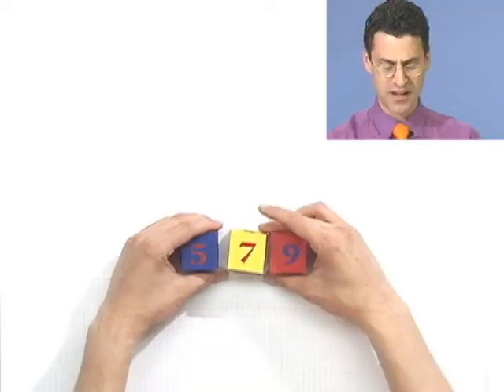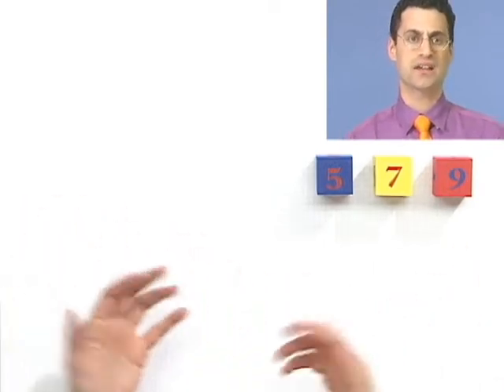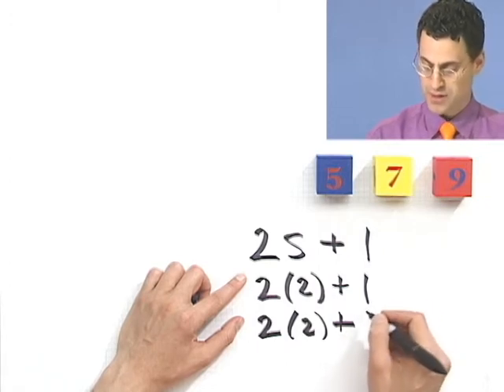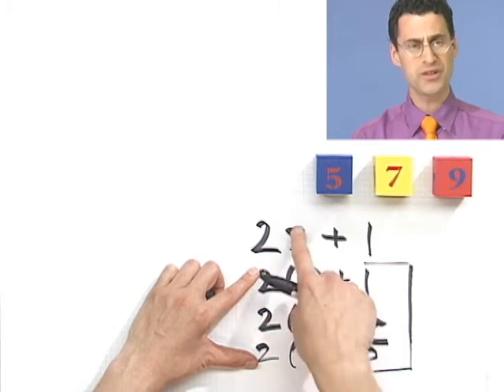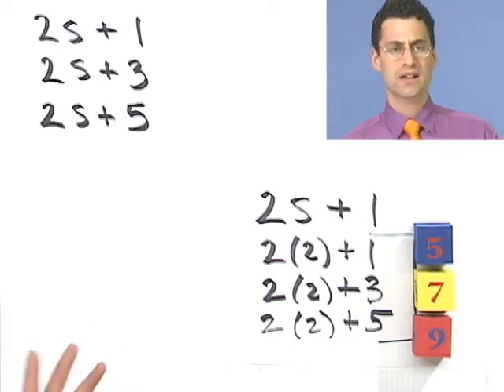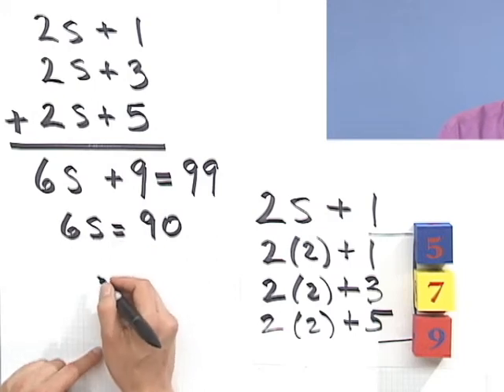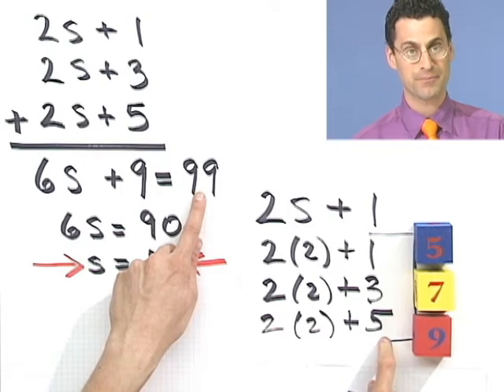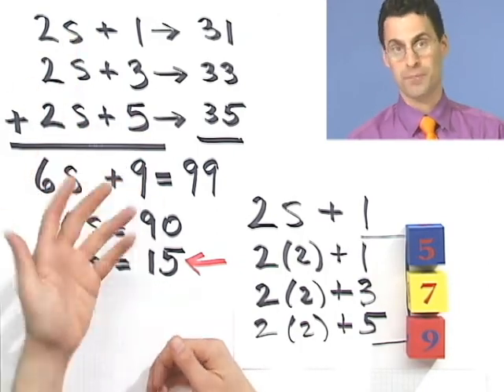Equations for Consecutive Numbers